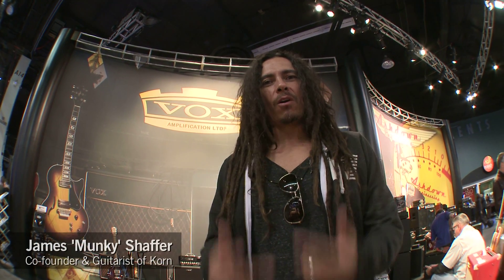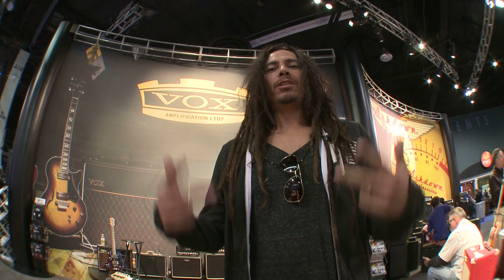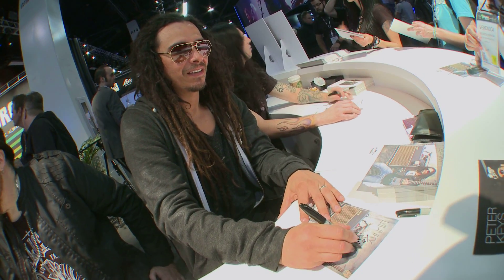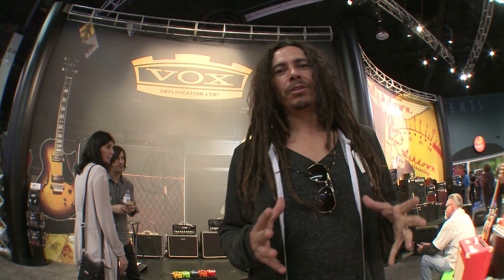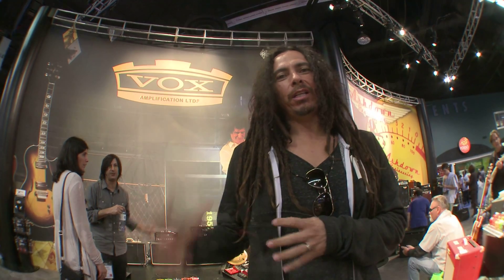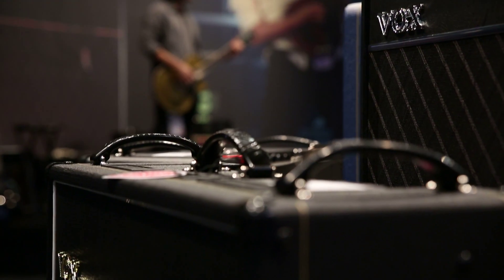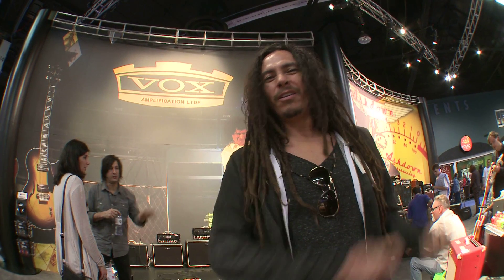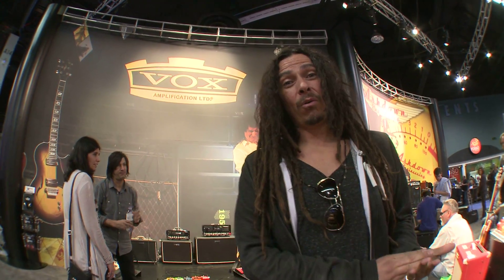VOX All Access: James 'Munky' Shaffer from Korn talks VOX AC30s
James 'Munky' Shaffer, co-founder and guitarist for seminal band Korn was on hand at the 2014 Winter NAMM Show for signing sessions. Munky has long relied on VOX for great clean tones in the studio, and now he'll be taking VOX out on the road as well!